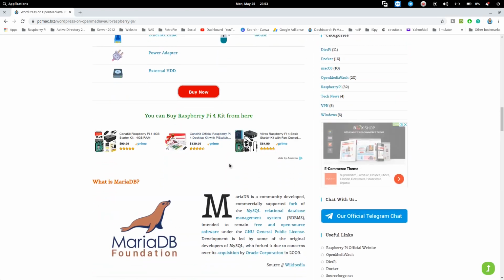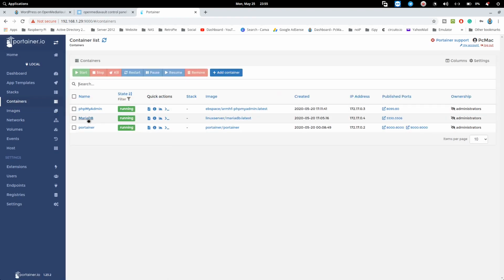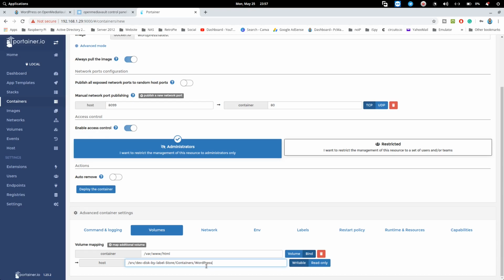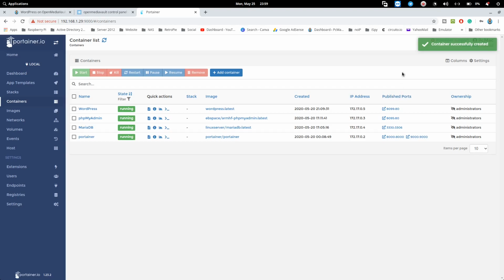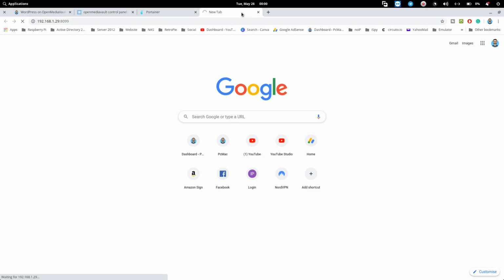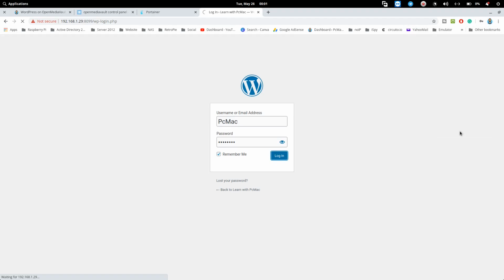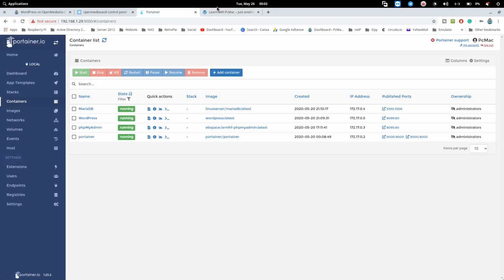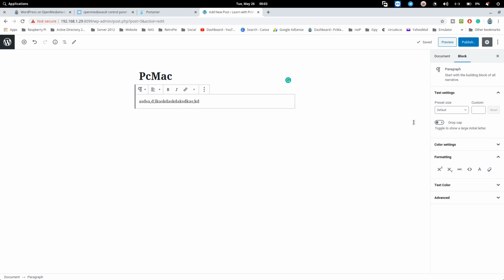Wordpress on OpenMediaVault with Docker and Portainer | Raspberry Pi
Through this video and tutorial, we are going to explain to you about "How to install WordPress on OpenMediaVault with Docker and Portainer | Raspberry Pi"

Operating System used: Elementry OS
Screen Recorder used: VokoScreen
Editing Software: Shotcut

Follow Us On!